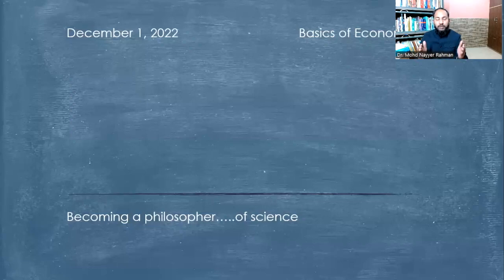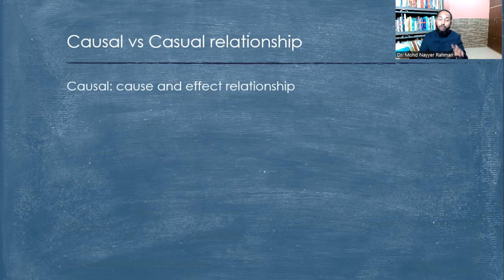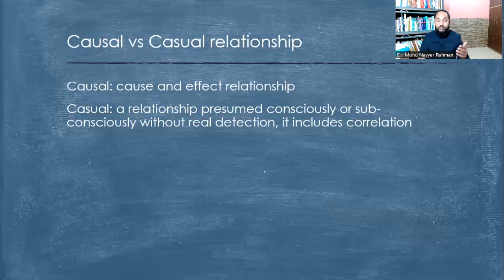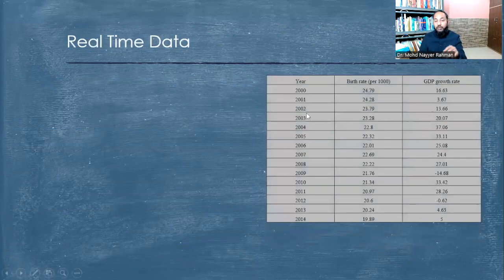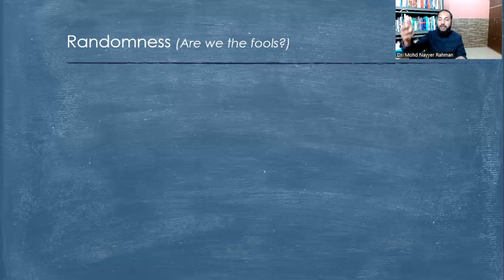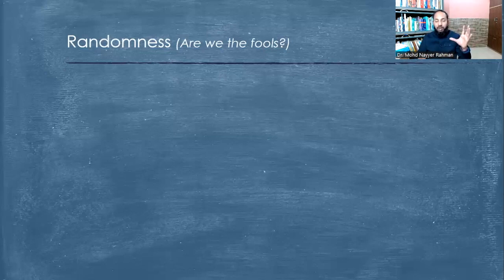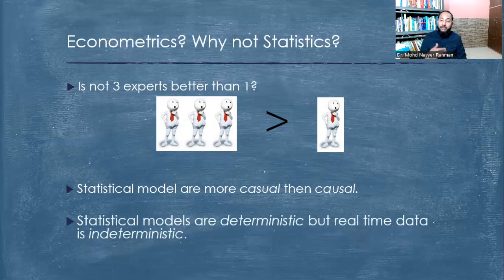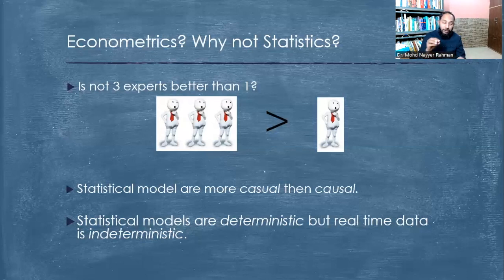Arguments for Econometrics: Causallity Session2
Dr. Mohd. Nayyer Rahman